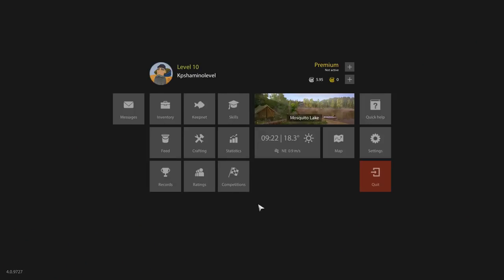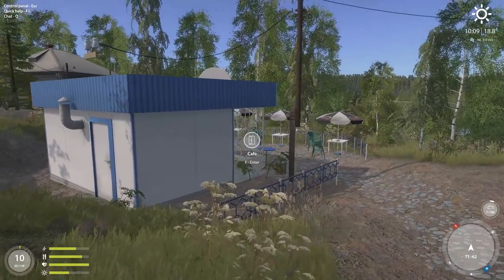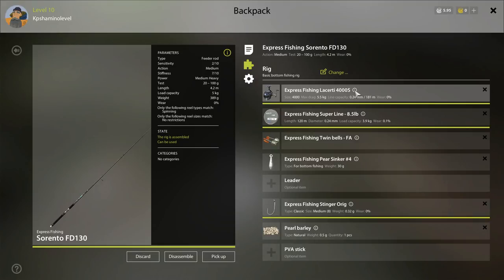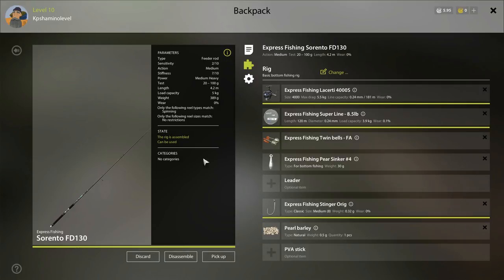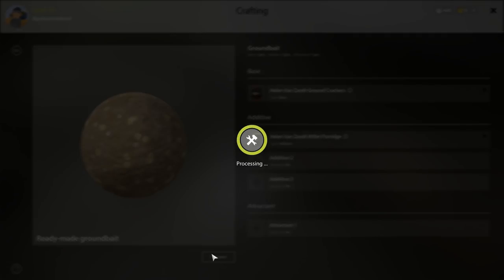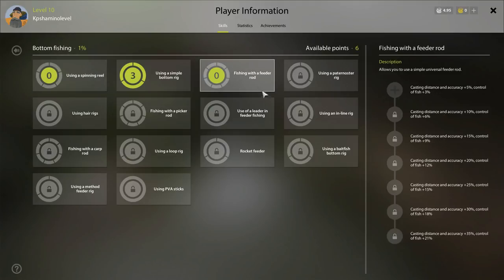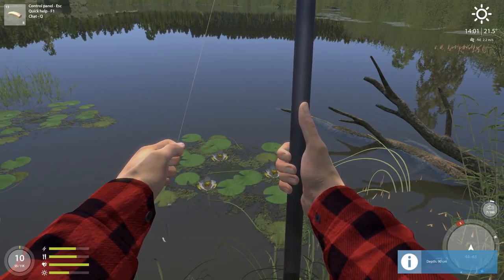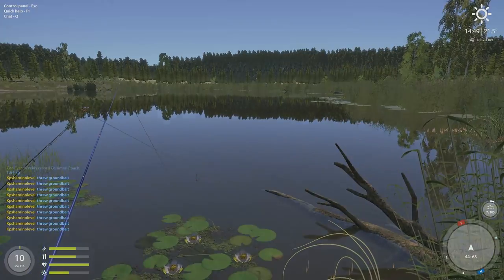Russian Fishing 4, Leveling Guide 5 To 10 Part 2